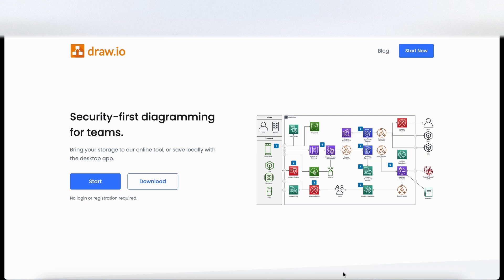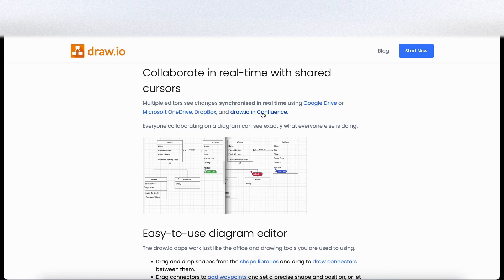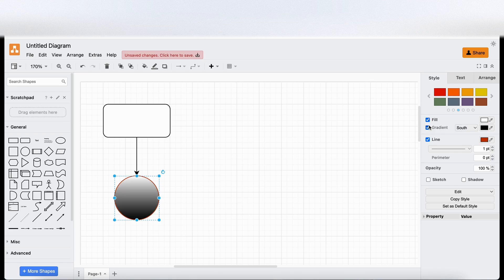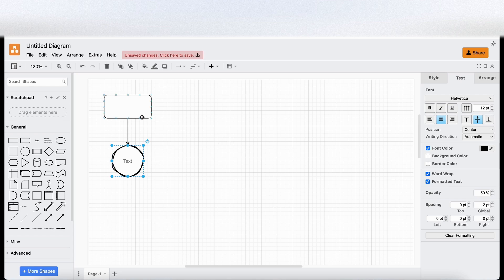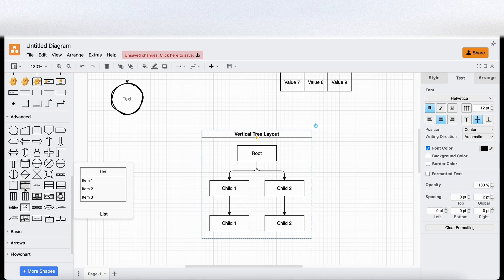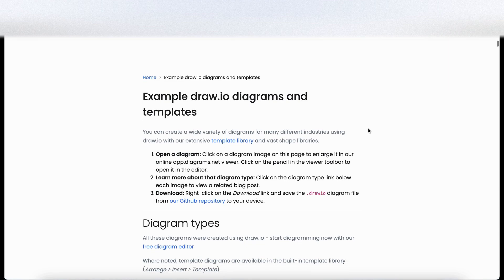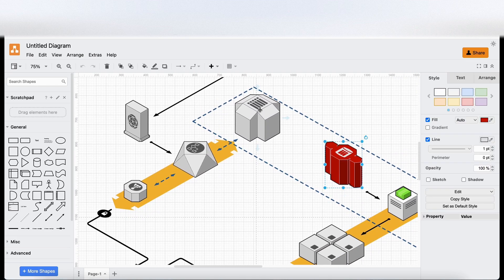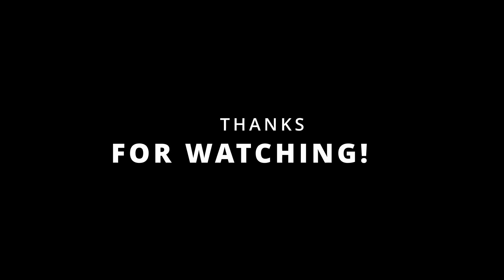Another free tool for flows and wireframes